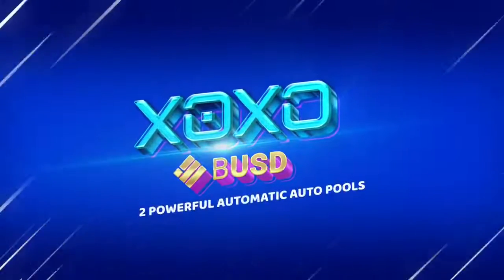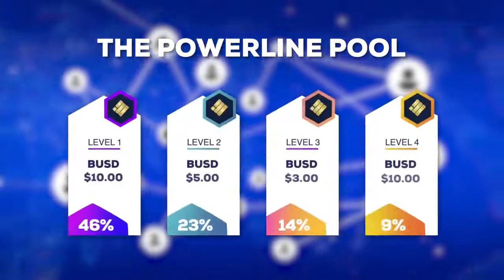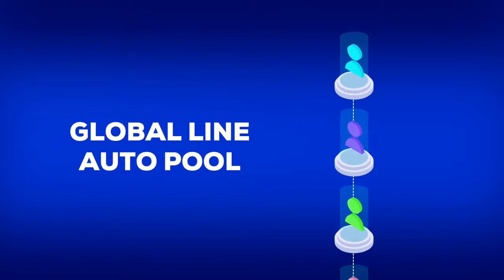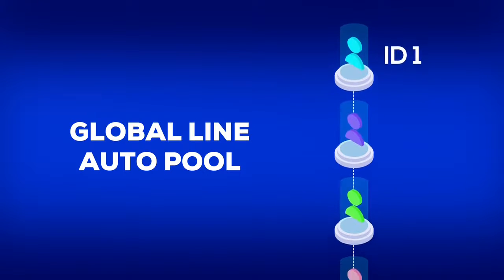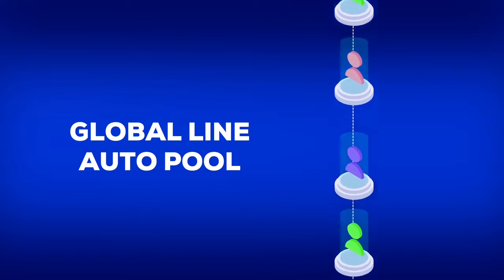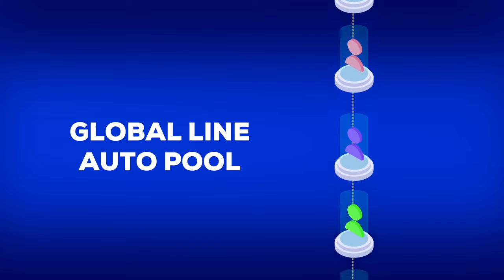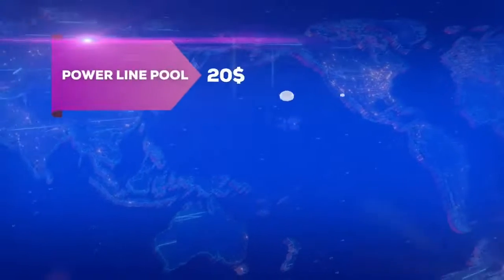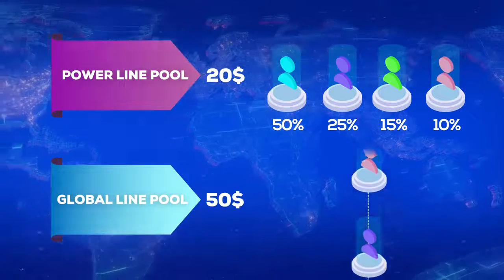Invest in XOXO BUSD for a $75 return for just $20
# Residualincome